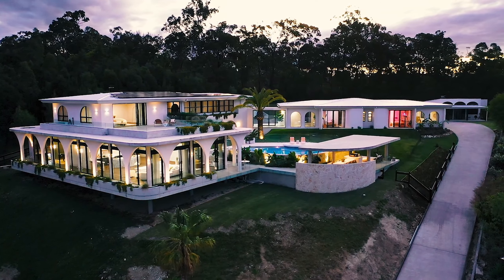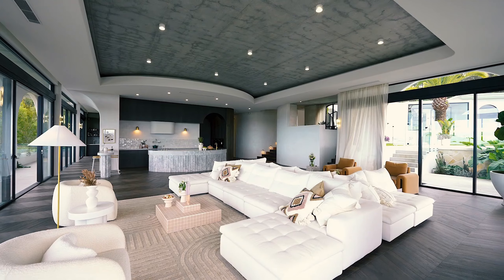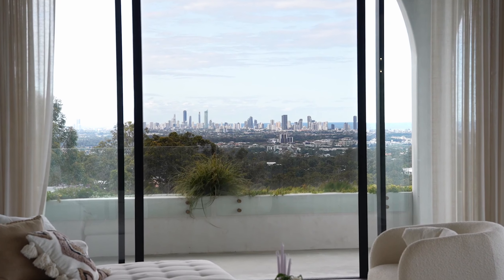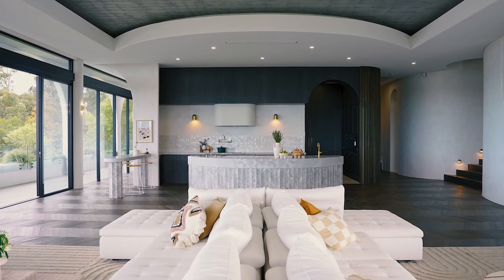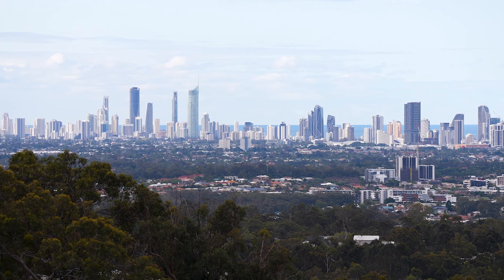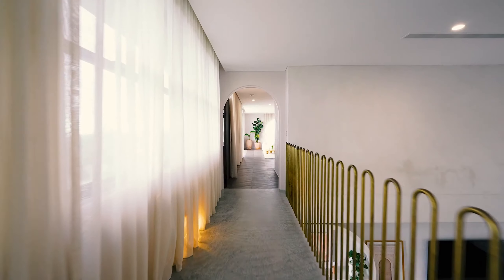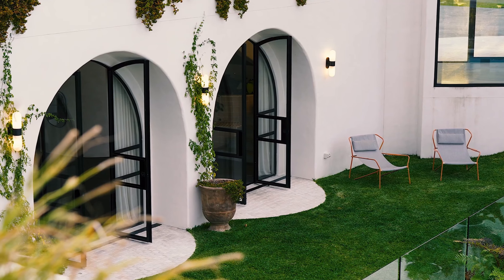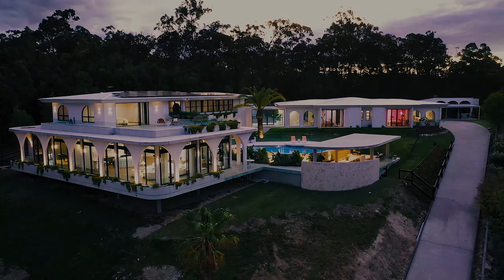Inside this MASSIVE Gold Coast Mansion with UNRIVALLED VIEWS | Reedy Creek, QLD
Take a look inside this massive mansion on the Gold Coast with unrivalled views of both the city skyline and ocean. Located in Reedy Creek, QLD this expensive luxury estate sets a new benchmark for prestige real estate in the Gold Coast.

Prepare to indulge in the epitome of luxury living at "Villa Casa," where the essence of La Dolce Vita awaits. This architectural masterpiece represents the ultimate expression of opulence, unmatched in every aspect. Discover an unparalleled 1096m2 of pristine Mediterranean-inspired perfection, meticulously crafted by the acclaimed Tidal Constructions and Reece Keil Design. Set atop an elevated 4,497m2 block, this remarkable residence offers breathtaking 180-degree views of the magnificent coastline.

The allure of "Villa Casa" lies in its harmonious blend of clean lines, graceful curves, and a refined color palette. Lime-rendered walls, romantic arches, and exquisite chevron-pattern timber floors create a luminous and texturally captivating ambiance. Step into the heart of the home, where a gourmet kitchen awaits, featuring a stunning half-moon island bench crafted from white dolomite marble. Flowing seamlessly into the sun-drenched living area, this space offers an idyllic setting to relax and admire the expansive panoramas. Additional spaces such as the games room and sun-soaked lounge room with a gas fireplace also provide opportunities for indulgent moments.

Within the main residence, five decadently appointed bedrooms await, each accompanied by its own lavish ensuite. The master suite sets new standards of contemporary grandeur, adorned with graceful arches, floor-to-ceiling sheers, a bespoke 4m headboard, and a vaulted tunnel leading to a dressing room and an ensuite worthy of a luxurious day spa. Guests are also treated to their own haven of comfort in the fully self-contained separate dwelling, boasting two bedrooms and two bathrooms.

Outside, immerse yourself in a world of six-star luxury reminiscent of the finest Mediterranean coastal hotels. Lounge on the terrace that surrounds the magnificent magnesium pool, soaking up the perpetual sunshine. Sip on a chilled drink from the swim-up bar while reveling in the beauty of your awe-inspiring surroundings. Effortlessly entertain guests on the terrace equipped with a built-in BBQ, all while enjoying the breathtaking coastal vistas. Parents will appreciate the convenient proximity to highly sought-after schools such as Hillcrest and Kings College, with Robina Town Centre's shopping, dining, and leisure precinct just 7km away.